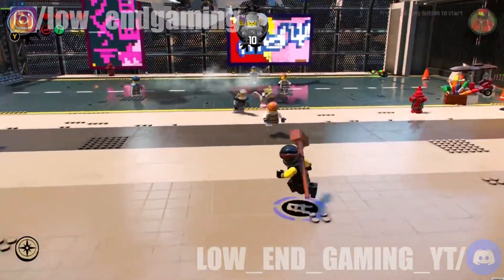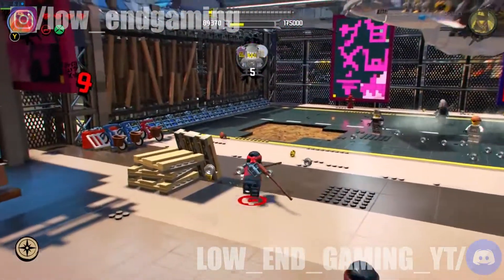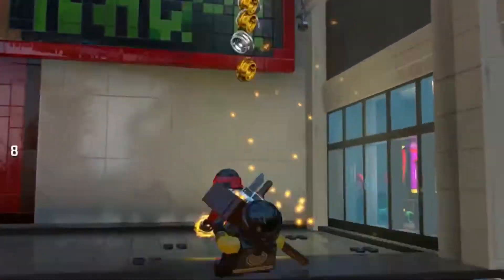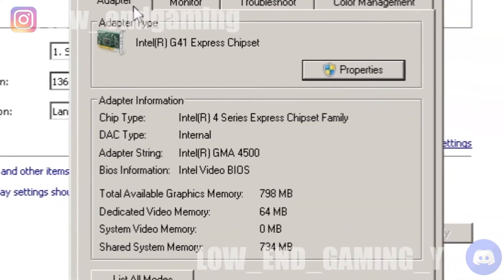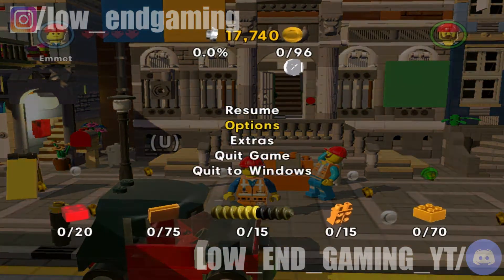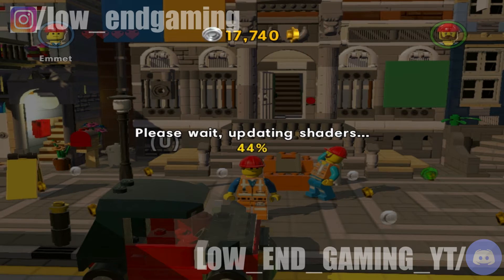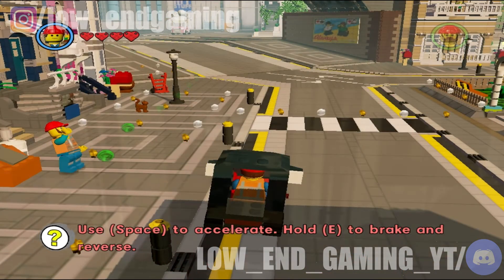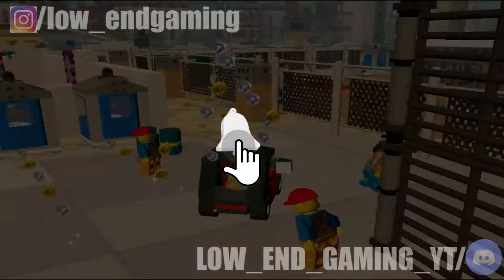How To Play Lego movie the videogame on a low end pc / fix lag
Hello guys, in this video , i will show you how you can play lego movie the videogame on your 2gb ram,
intel core 2 duo and no graphics card pc without any lag and stutter. we are just 1 subscriber away from 100

My PC Specs:

operating system: windows 7
Ram: 2 GB
Processor: Intel Core 2 Duo
Graphics: Intel G41 Express chipset 64 MB
( = nothing lol )